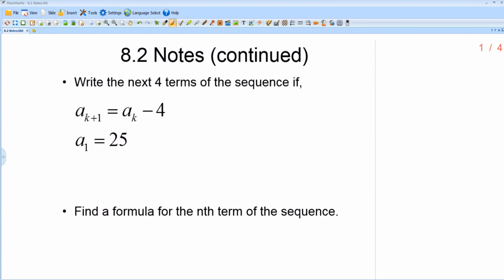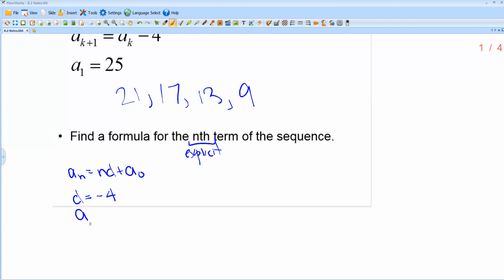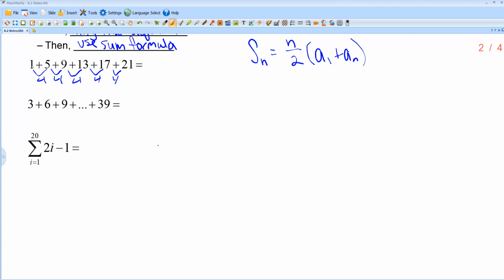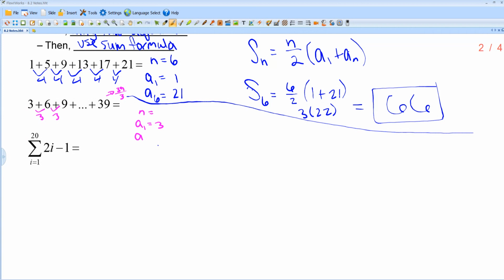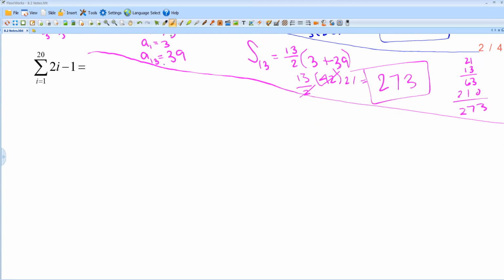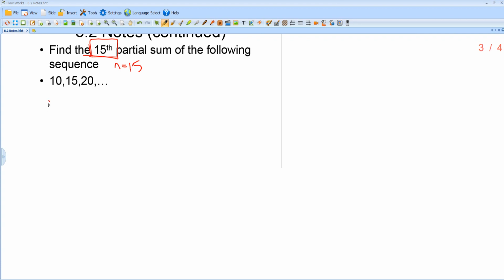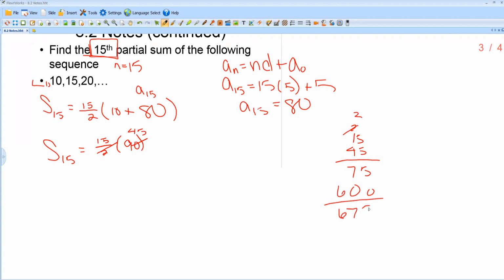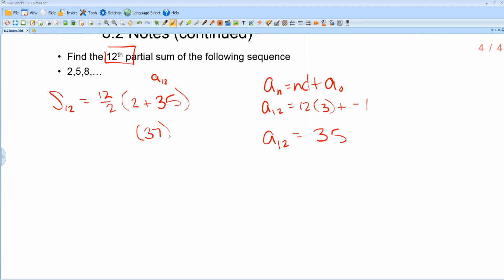8.2 Examples (OPTIONAL)